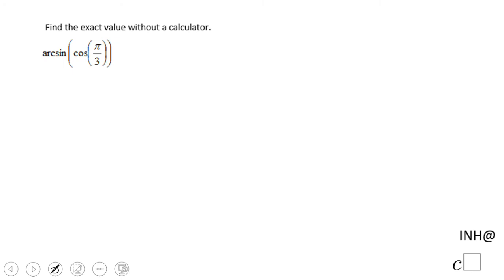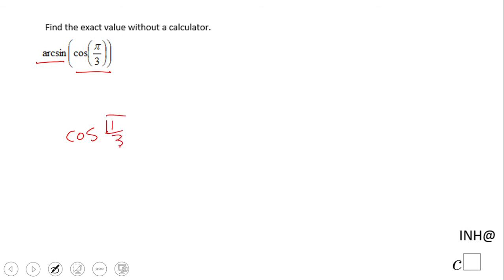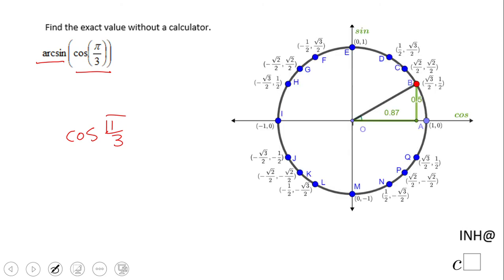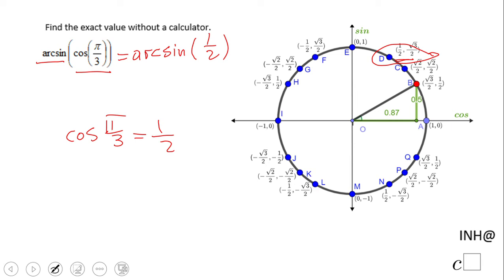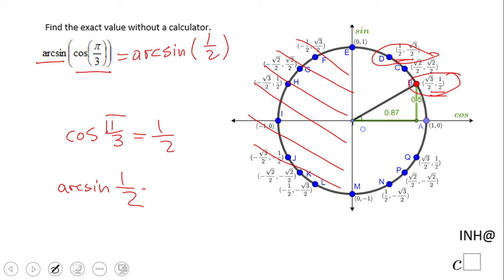INH: Inverse Trigonometric Functions: Composition #2